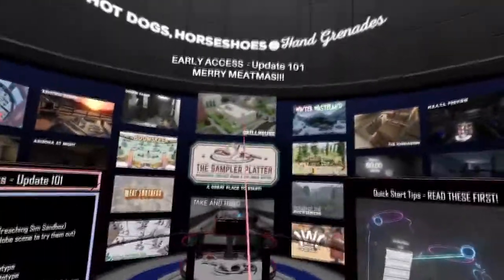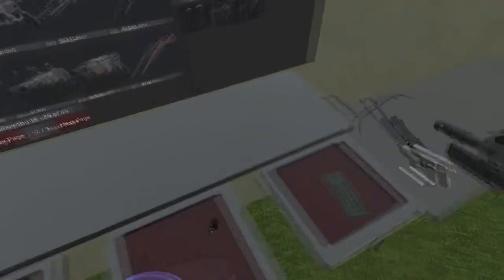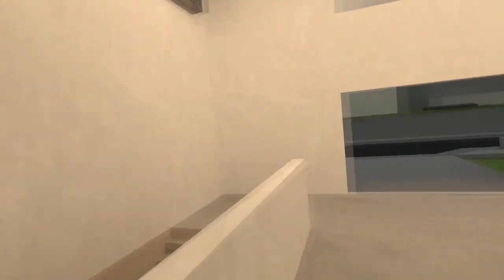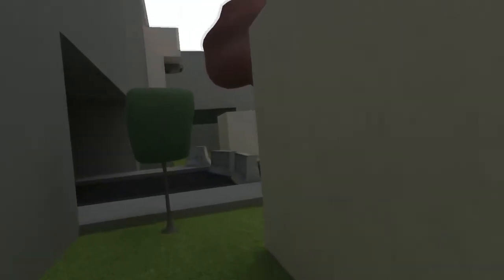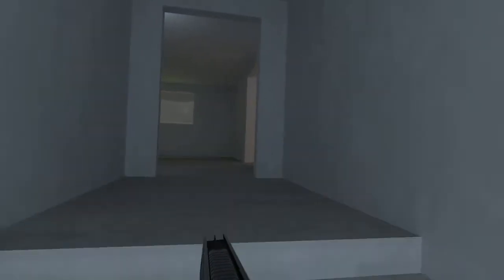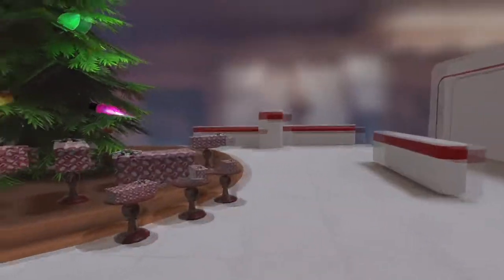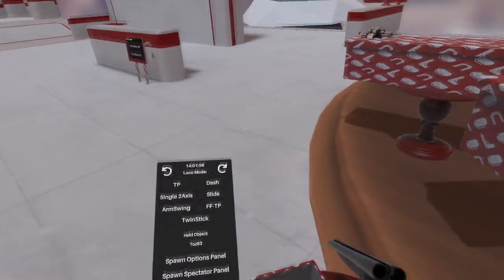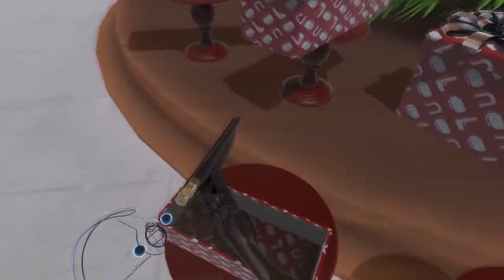Meatmas 2021 | Grillhouse | Ep 234 Hot Dogs Horseshoes & Hand Grenades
Today we take a look at Meatmas 2021 with its new firearm presentts and a whole new map with destrcutible doors and windows enjoy.

Recording/editing equipment:
Gimp (Thumbnails)